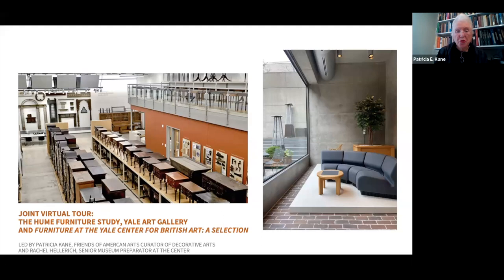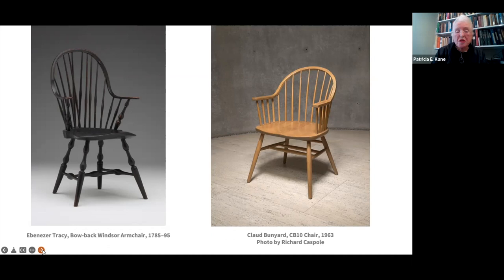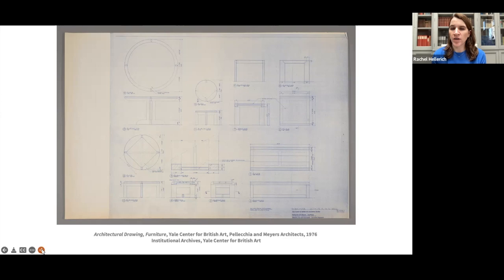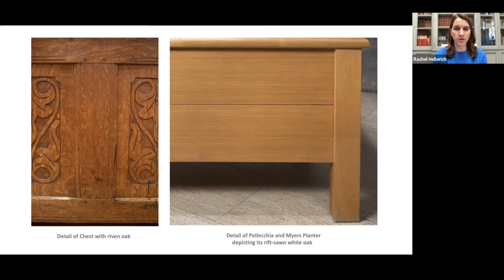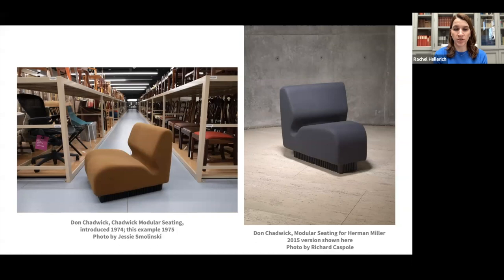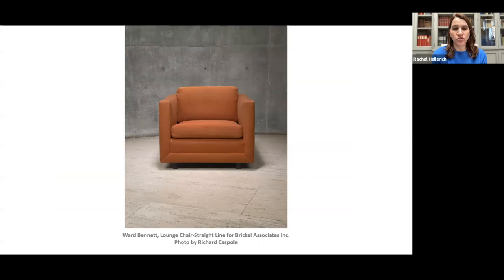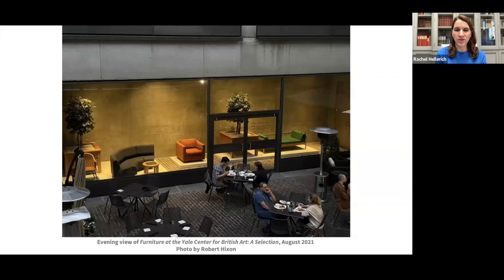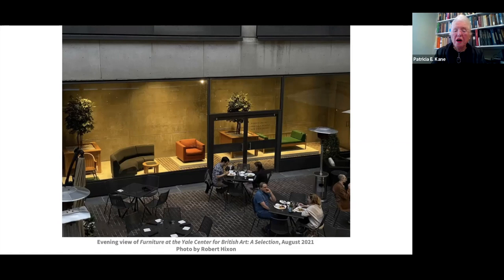Parallel Lines: Furniture at the Yale Center for British Art and the Hume Furniture Study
Join us for a discussion between Patricia E. Kane, Friends of American Arts Curator of American Decorative Arts at the Gallery, and Rachel Hellerich, Senior Museum Preparator at the Yale Center for British Art and curator of their current exhibition Furniture at the Yale Center for British Art: A Selection. Get an in-depth look at works featured in the exhibition, with comparisons drawn from the Gallery’s Leslie P. and George H. Hume, B.A. 1969, American Furniture Study Center. Highlights include works by designers Ward Bennett, Claud Bunyard, Don Chadwick, and CI Designs and architects Marshall Meyers and Anthony Pellecchia.